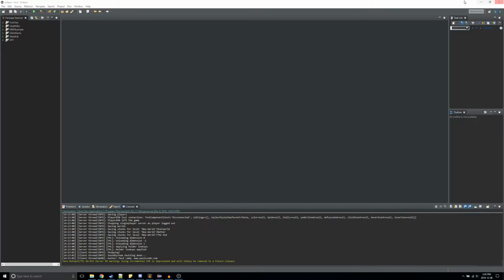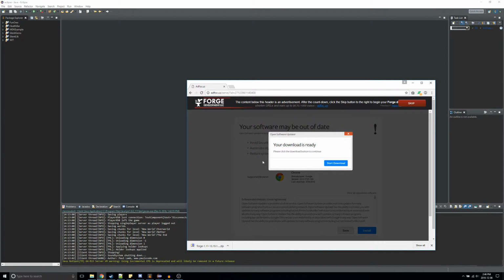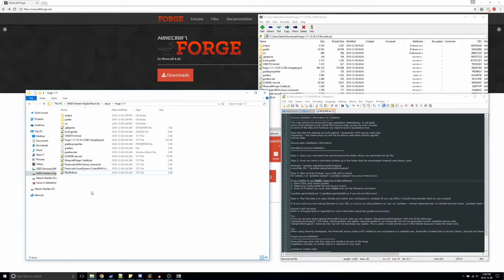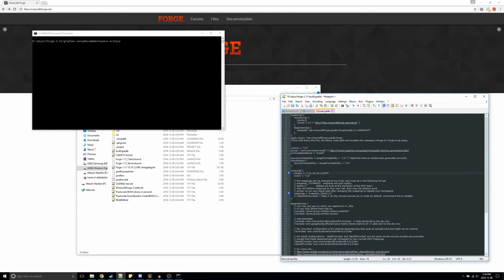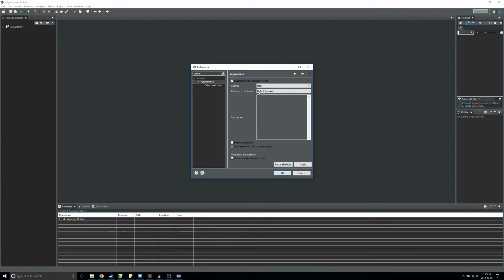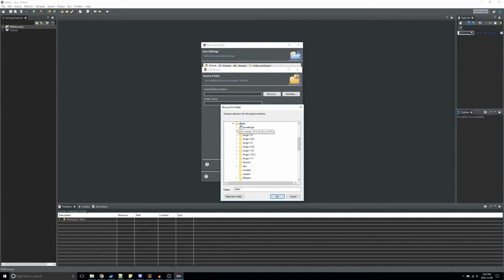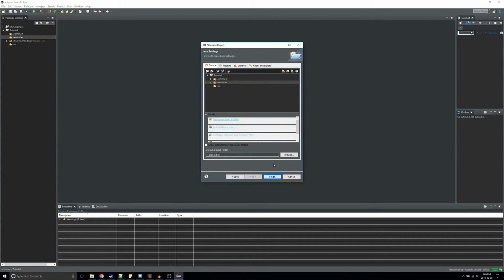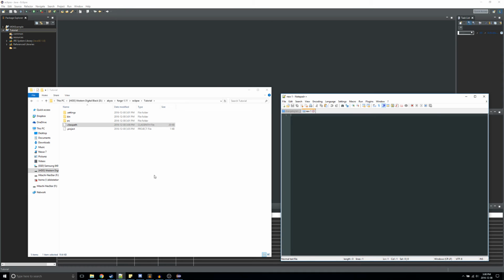Minecraft Modding Tutorial (Forge 1.11) - pt. 1 - Setting Up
Setting up our Forge development environment in Eclipse.